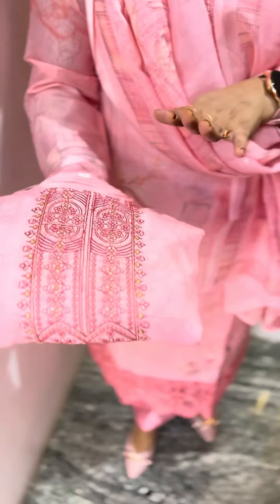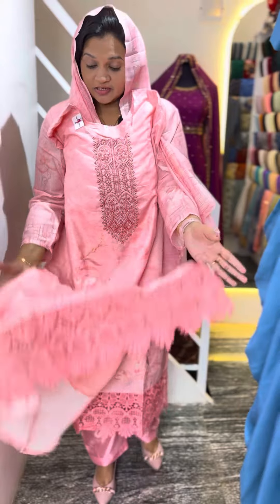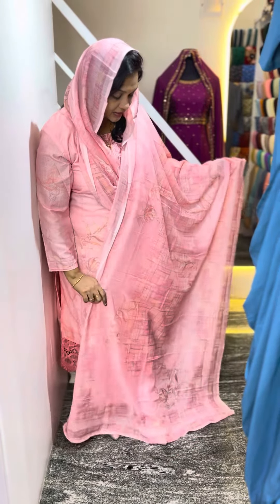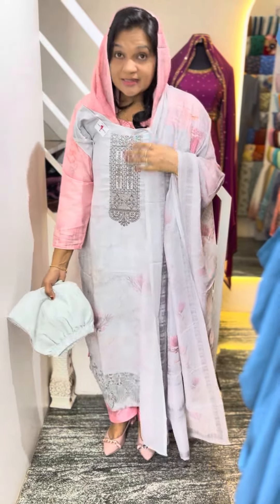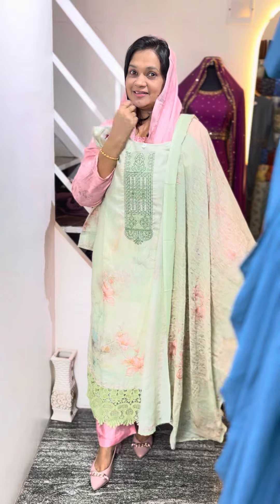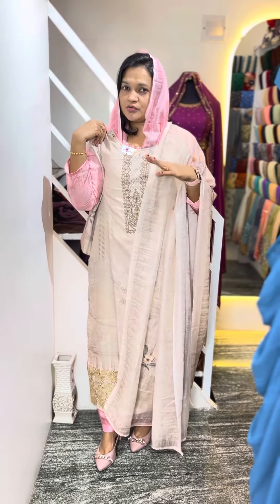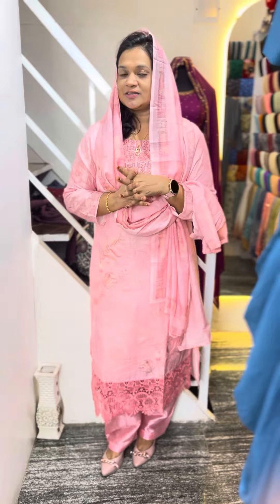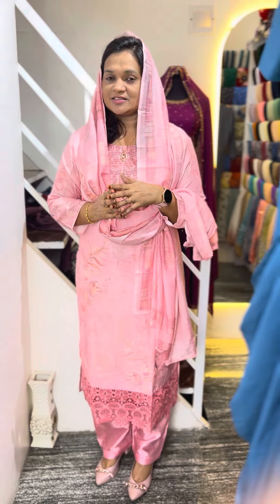Adipoli muslin silk Churidar sets😱😱wtsp 8089413400..@fashionboutiqueoachira ..